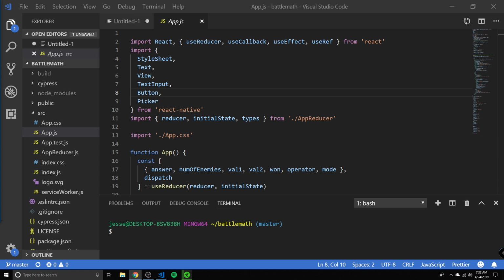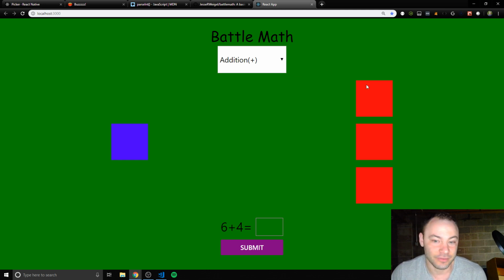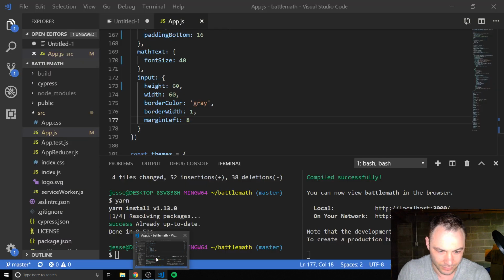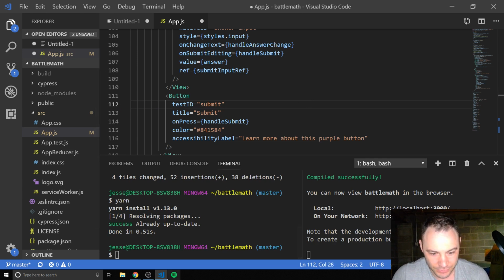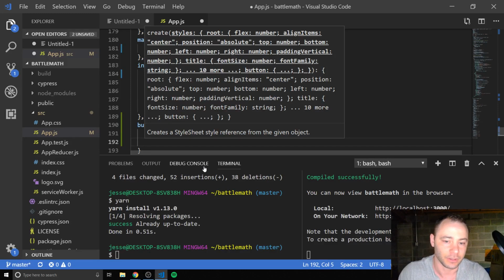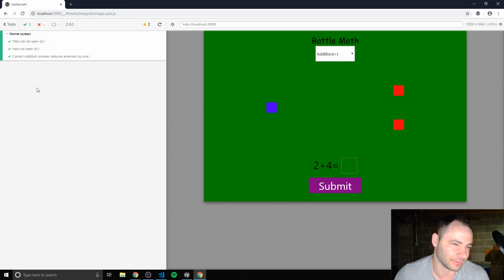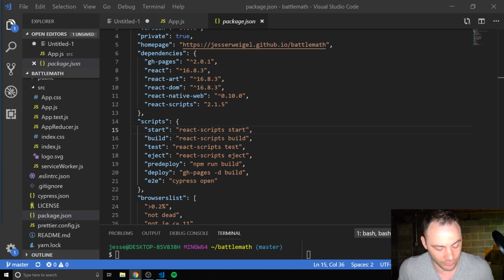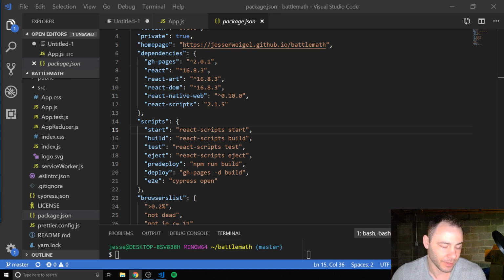React Native Web Styling (P7D12) - Live Coding with Jesse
Project 7 Day 12: Today we will try to make our math game look a little nicer.